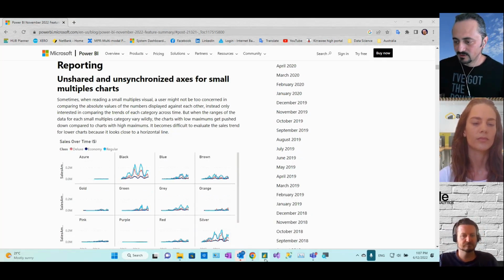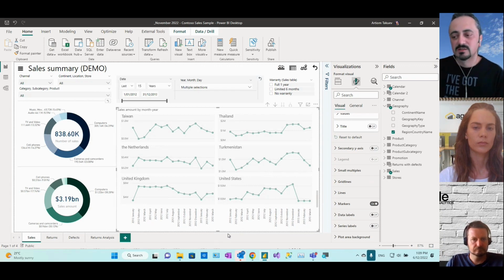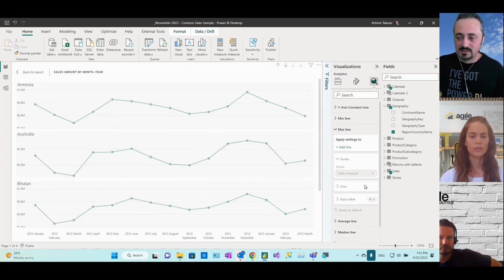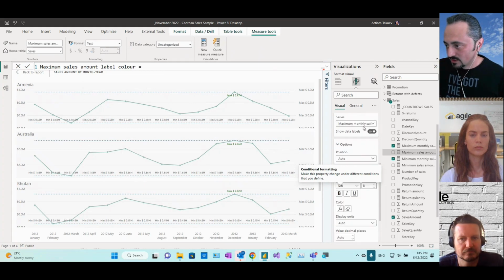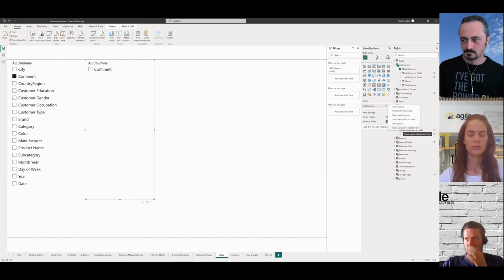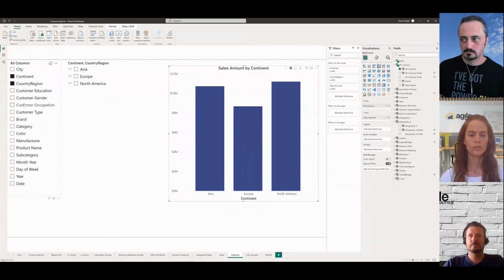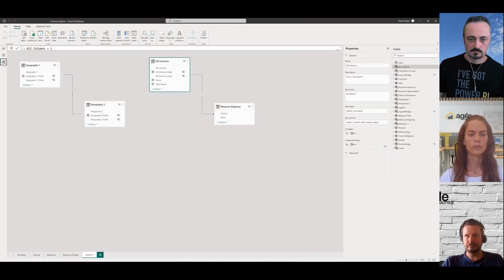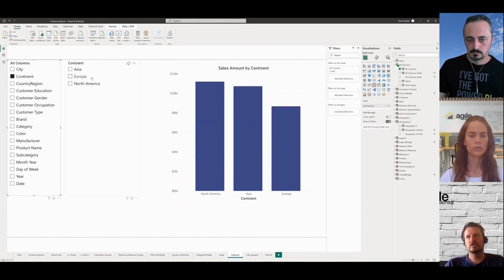Power BI updates November 2022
Artiom and Kane are super stars in the Power BI world. They are sharing useful insights this month you should not miss!